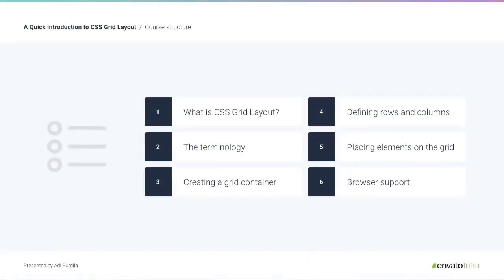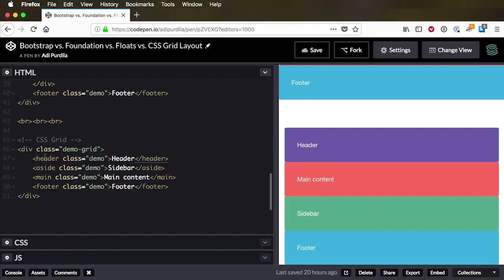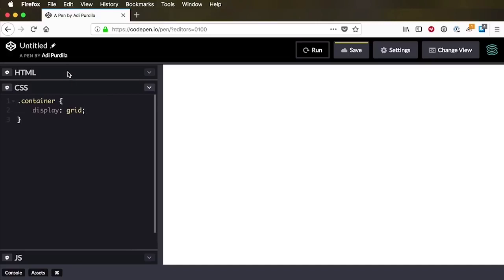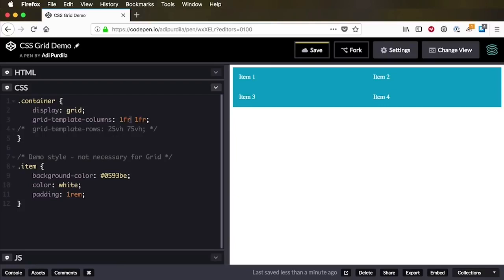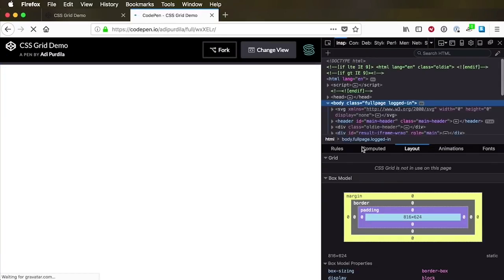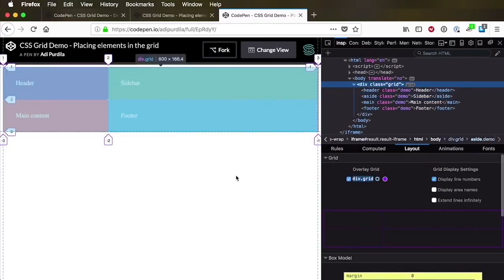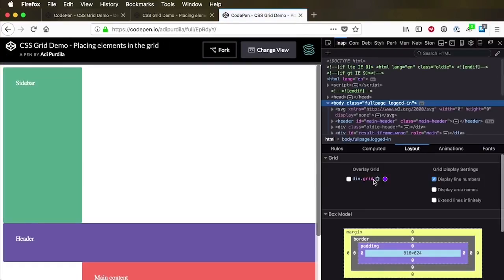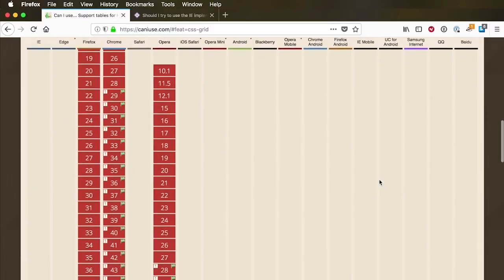Fast and Effective CSS Grid Layout by Hitesh Chhatralia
This is an introduction about the course Fast and Effective CSS Grid Layout by Hitesh Chhatralia, a Corporate Trainer in Digital Marketing.

Hitesh Chhatralia, has won many awards in recent years and few most prominent awards are:

?Padma Award in February 2019.
Awarded by Govt. of India

?Health & Wellness Centers
Awarded by Ministry of Health & Family Welfare, Govt. of India

?Election in India
Awarded by Govt. of India in March 2019

Fast and Effective CSS Grid Layout is the course where you will learn everything about effective CSS.

Using CSS Grid Layoutg effectively is very uncommon now a days, where people just pushes their products to users.

In Fast and Effective CSS Grid Layout we will teach you practically, how to use CSS Grid Layout effectively to boost your business.

Duration of this course is 7 days which would be classroom training in Navi Mumbai.

This video on Fast and Effective CSS Grid Layout is just an introduction to how you will benefit.

We also prepare online courses like Fast and Effective CSS Grid Layout  for various companies if required.